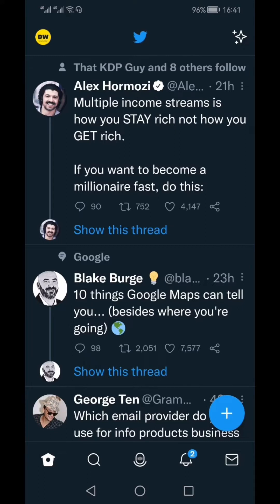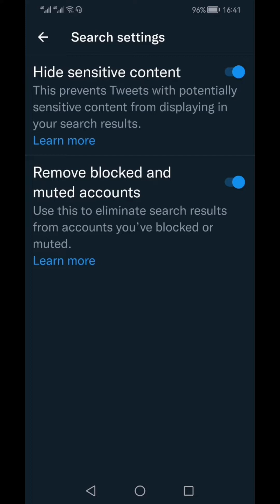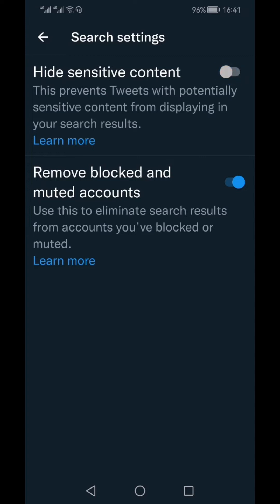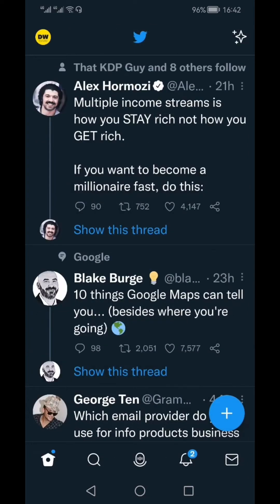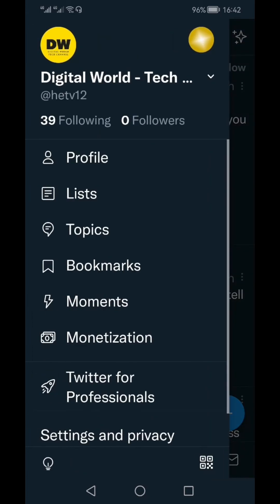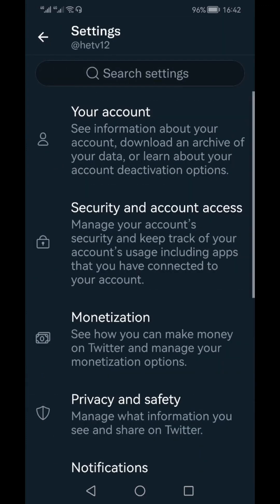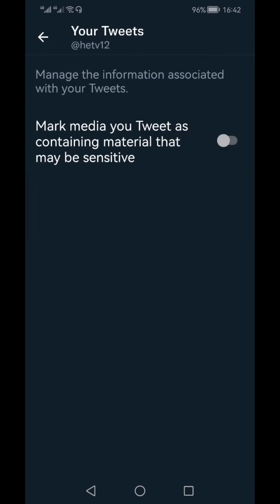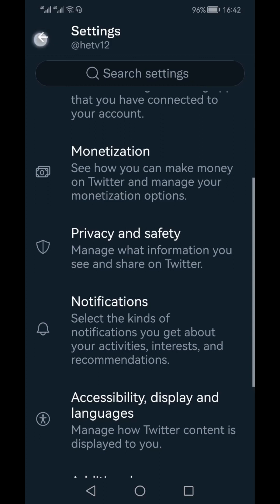How To Turn Off Twitter Sensitive Content Setting